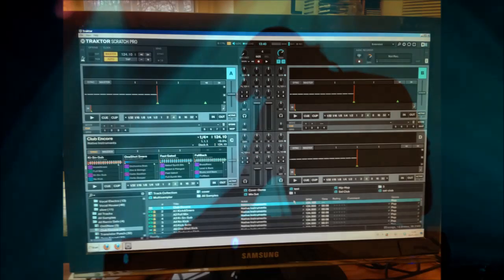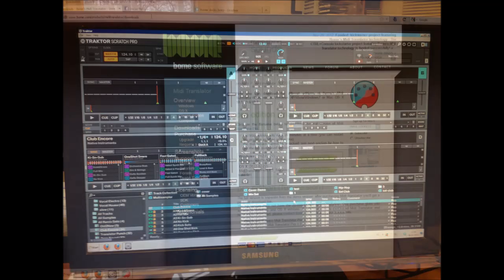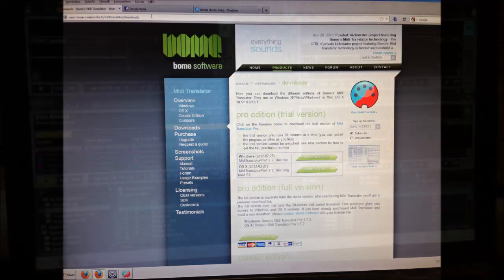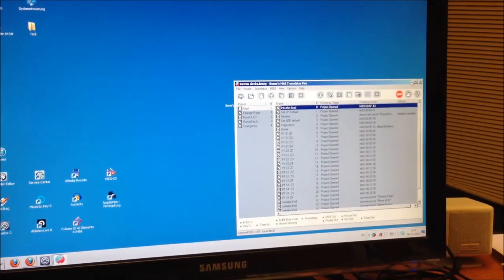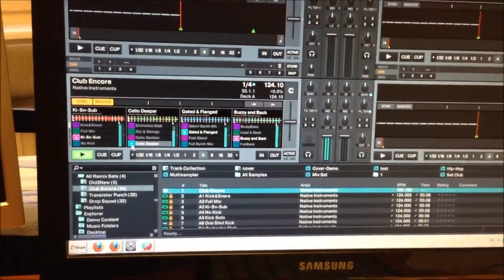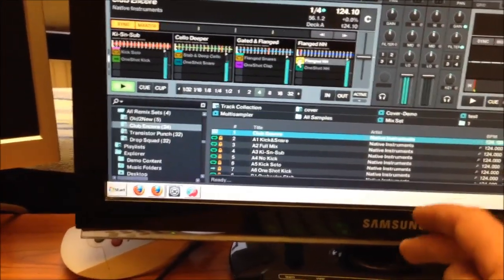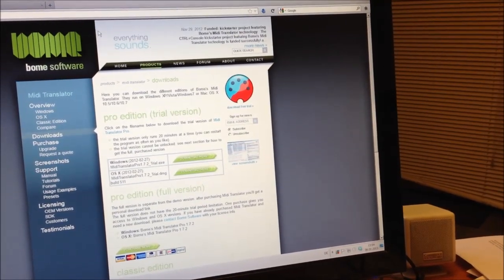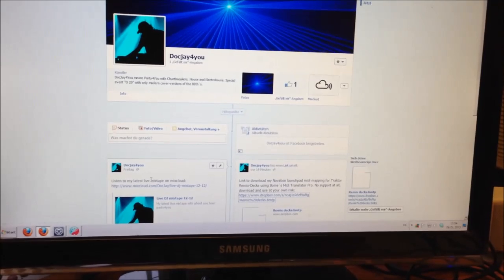Midi mapping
Midi mapping for a Novation launchpad to control the remixdecks of Traktor Pro. You need an addional tool called Bome´s Midi Translator which you can try out with it´s free trialversion. To get the preset go to my facebookpage and click on the download link. Would be nice to give a "Like". Hope you enjoy it.